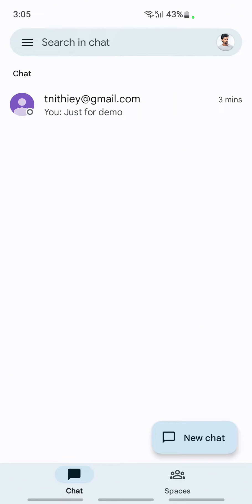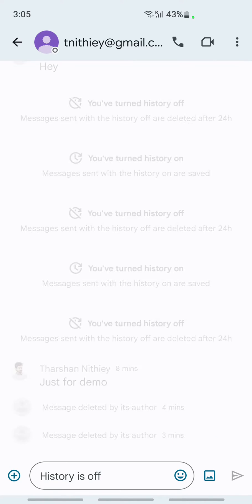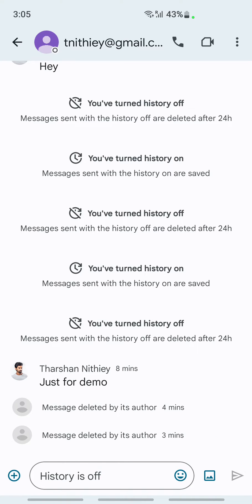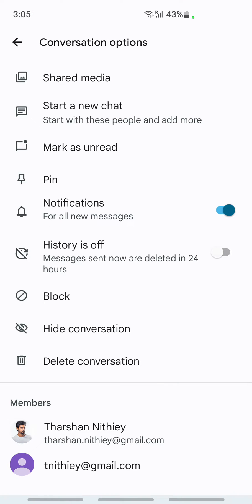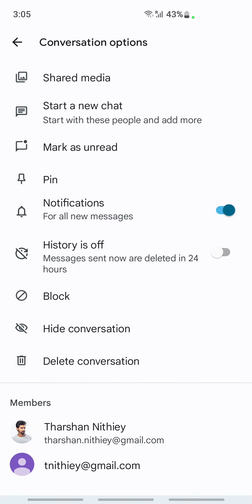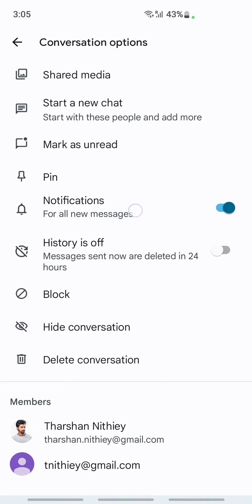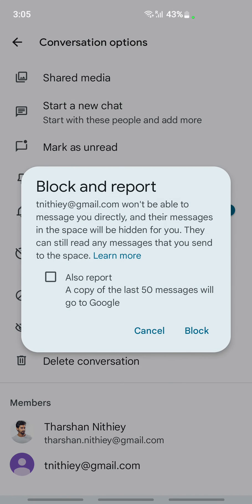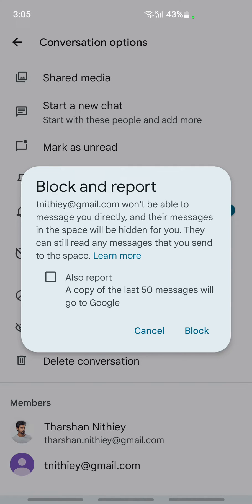How to Block Someone on Google chat (EASY)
How to Block Someone on Google chat. If you need to block someone on Google chat, this is how you do it. Blocking someone on Google chat will prevent them from sending you messages, joining your chat group, or seeing your chat history.

If you need to unblock someone on Google chat, this is how you do it. Unblocking someone on Google chat will allow them to send you messages, join your chat group, and see your chat history.
How to Block Someone on Google chat